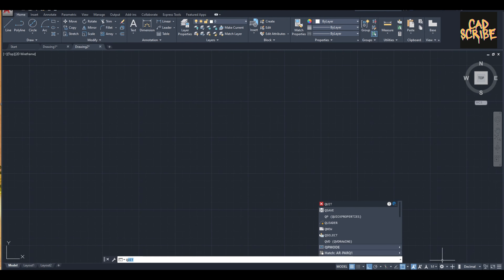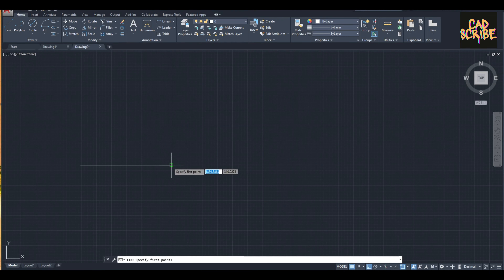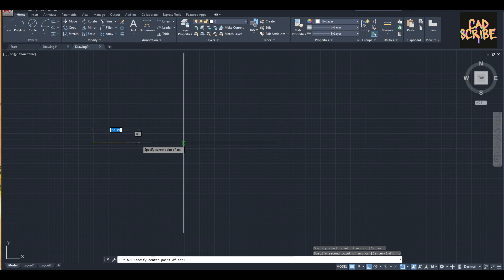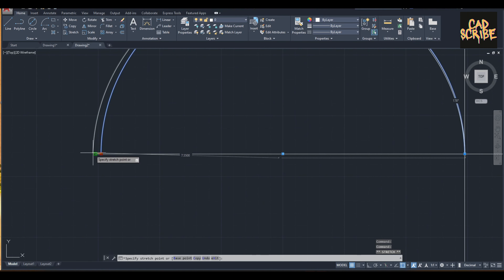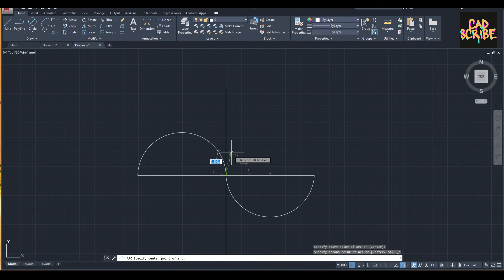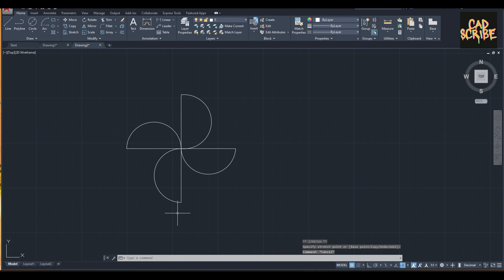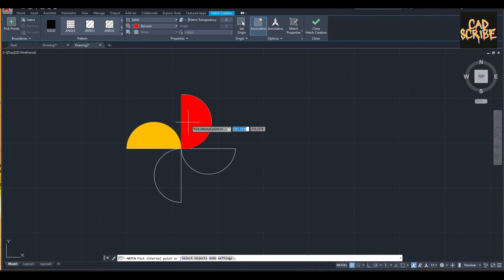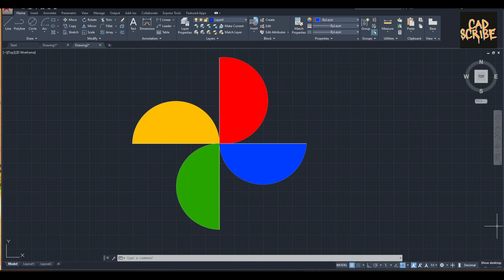Designing a Sleek and Modern Logo for GOOGLE PHOTOS Using AutoCAD 2020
In this tutorial, we'll walk through the process of creating a sleek and modern logo for Google Photos Logo using AutoCAD 2020. We'll start by setting up our workspace and then move on to sketching out the logo's design. We'll use various tools and techniques in AutoCAD to create the desired shapes and effects. By the end of this tutorial, you'll have a better understanding of how to use AutoCAD for logo design and how to create a visually appealing logo for any application.